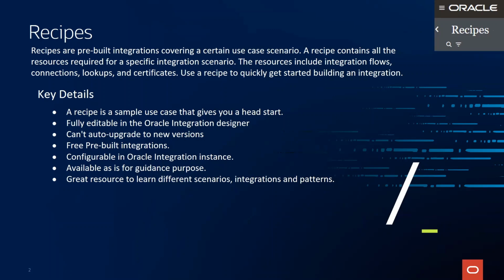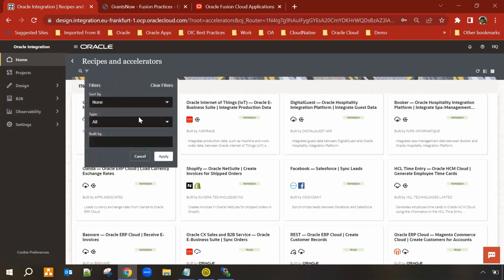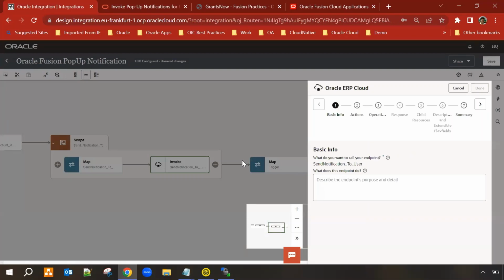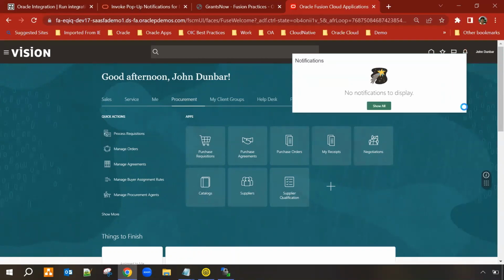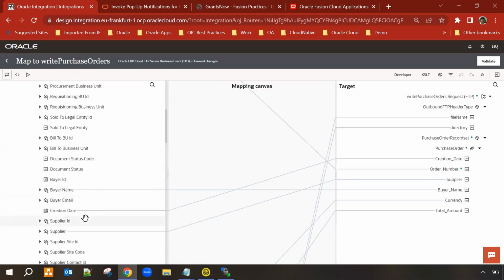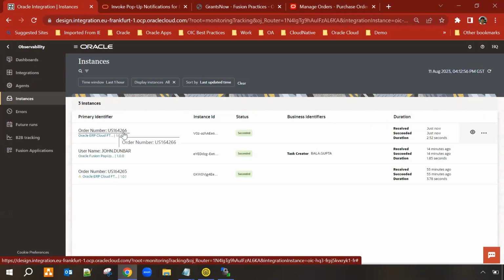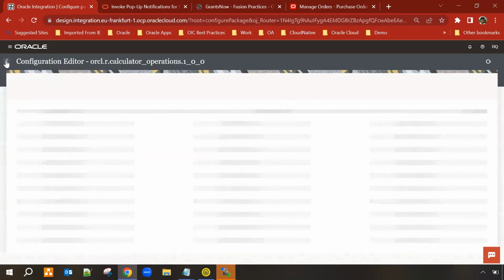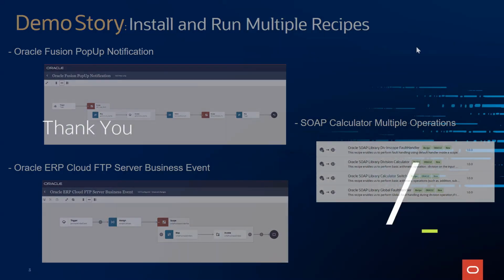Oracle Integration Cloud - Feature - Recipes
This video will explain Oracle Integration Cloud Feature Recipes, how you can use it.

Enterprises often have hundreds of integrations to manage and monitor. Developers want to focus on specific integration components involved with an automated business process.

Recipes are pre-built integrations covering a certain use case scenario. A recipe contains all the resources required for a specific integration scenario. The resources include integration flows, connections, lookups, and certificates. Use a recipe to quickly get started building an integration.

With Harris Qureshi, App Integration Specialist, EMEA.